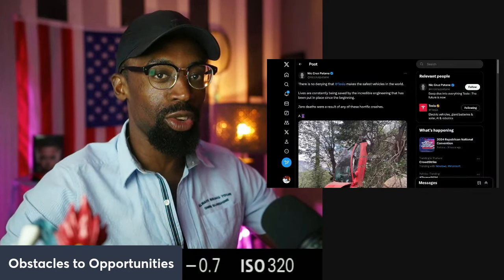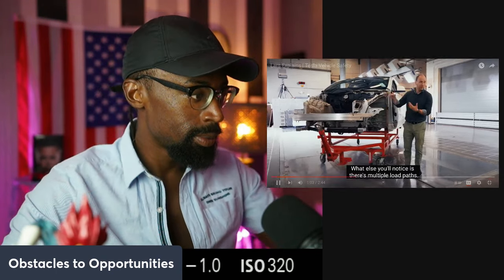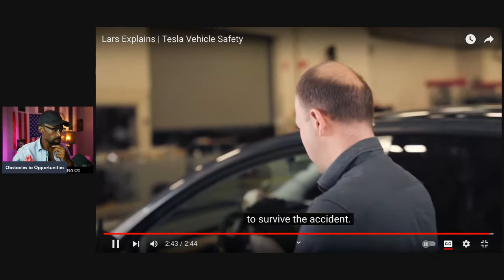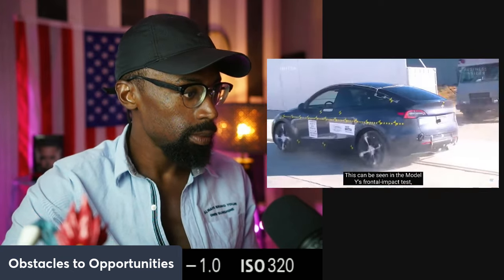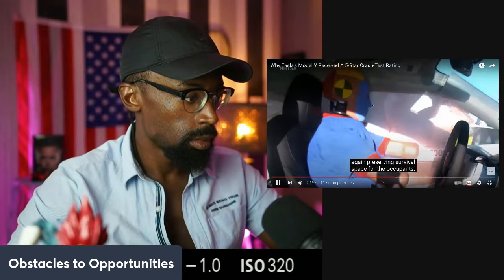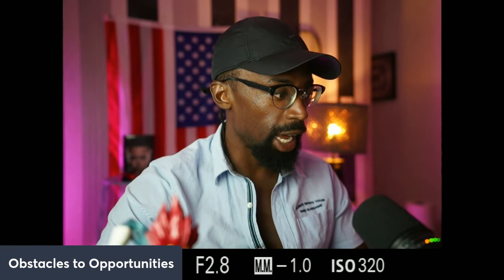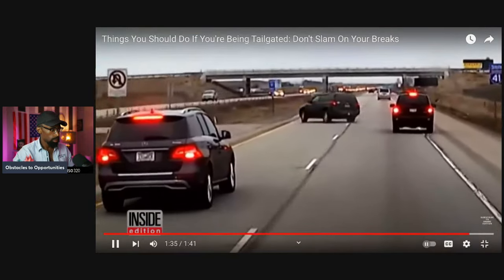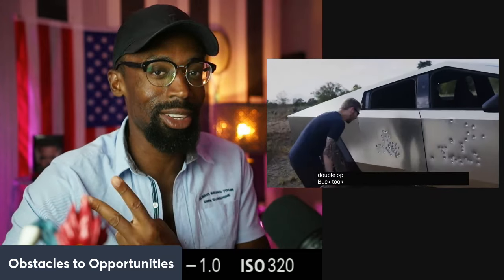The Safest Cars on the Road "Everyone Hates Tesla"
Tesla cars are renowned for their safety features and have consistently received high safety ratings from various organizations. Key aspects contributing to their safety include:

Crash Test Ratings: Tesla models, including the Model S, Model 3, Model X, and Model Y, have received top ratings from the National Highway Traffic Safety Administration (NHTSA) and high scores from the Insurance Institute for Highway Safety (IIHS).

Structural Design: Tesla's electric vehicle architecture allows for a low center of gravity, which reduces rollover risk. The absence of an internal combustion engine allows for larger crumple zones, enhancing collision protection.

Advanced Safety Features: Tesla vehicles come equipped with advanced safety technologies such as automatic emergency braking, collision avoidance, and multiple airbags.

Autopilot and Full Self-Driving (FSD): Tesla’s driver-assistance systems, Autopilot and Full Self-Driving, provide features like lane-keeping, adaptive cruise control, and automated lane changes, contributing to overall safety.

Over-the-Air Updates: Tesla cars receive software updates that can enhance vehicle performance and safety features, ensuring that safety improvements can be deployed without needing a visit to a service center.

Overall, Tesla's focus on innovative safety features and robust vehicle design has positioned its cars among the safest on the road.

Attention!